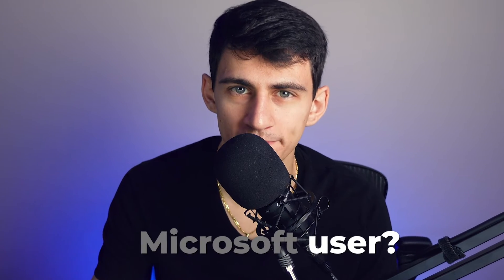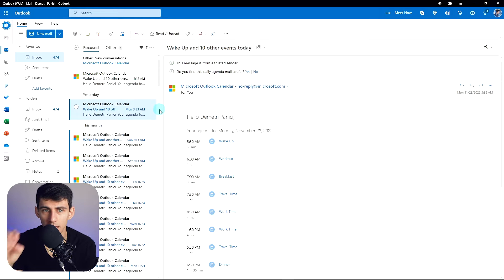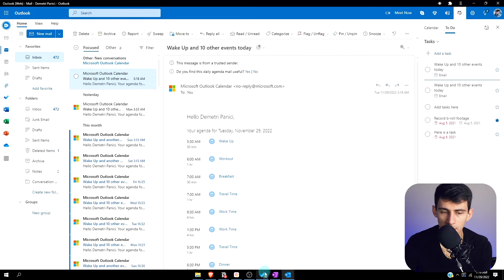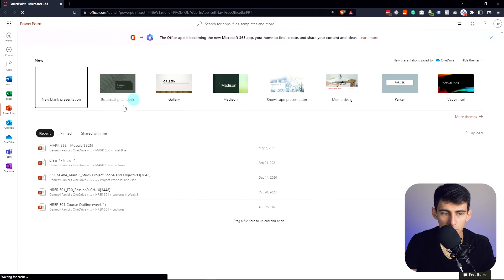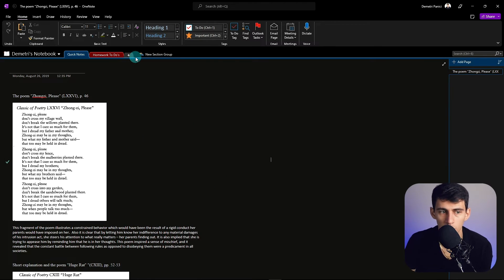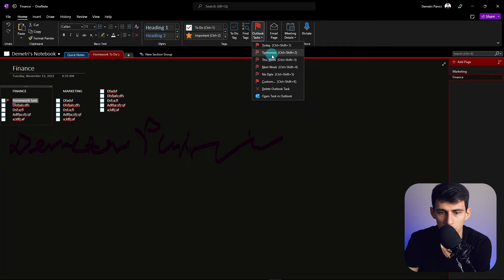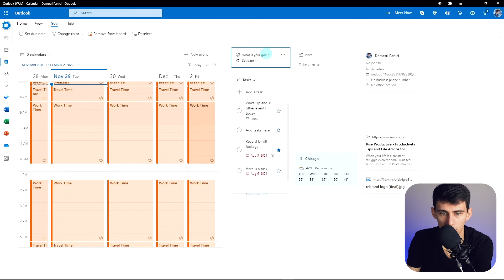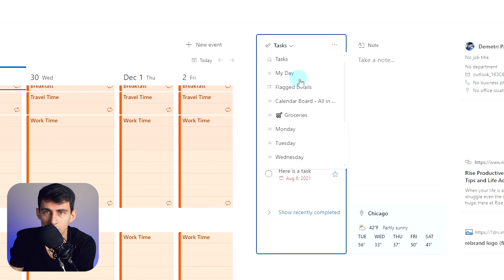Microsoft To Do + OneNote + Outlook Workflow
Microsoft To Do, OneNote, and Outlook Calendar are amazing apps individually but together they make the best productivity app combination as a simple segmented system. Microsoft To Do as a task manager, OneNote as your simple note-taking app, and Outlook as your email application is something not many applications can compete with.

⏰ TIMESTAMPS:
00:00 - Microsoft Workflow
00:19 - Outlook
01:18 - Microsoft To Do
02:03 - One Note